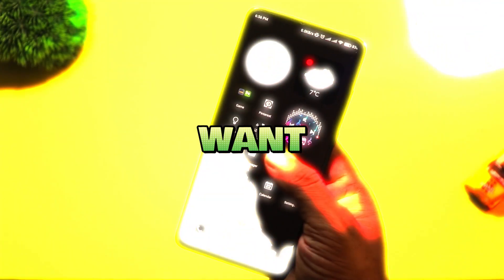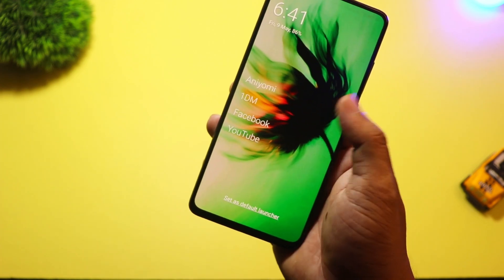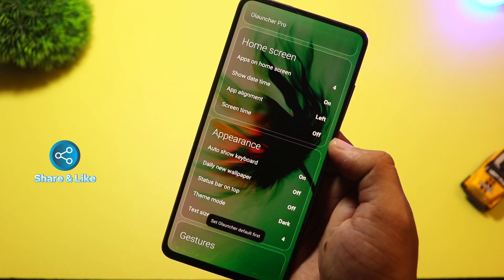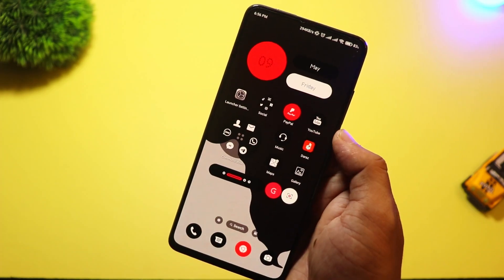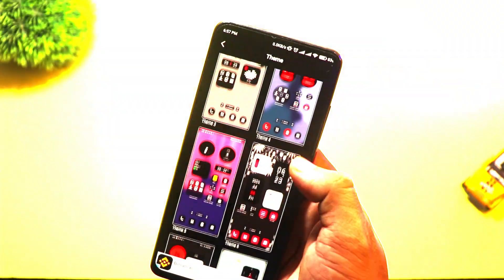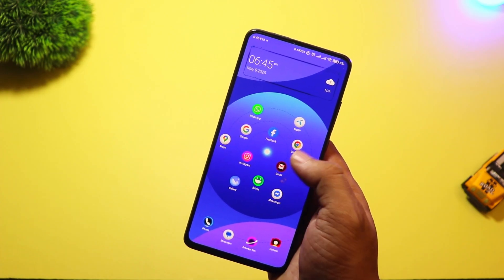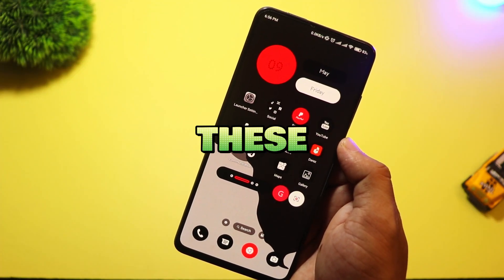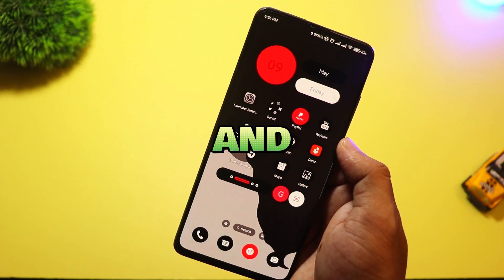🔥 3 NEW Android Launchers You MUST Try in 2025! (Super Clean & Fast)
**🔴 3 New Android Launchers You MUST Try in 2025! | Best Android Launchers for Customization & Performance**

Looking to completely change your Android phone's look and feel in 2025? In this video, I show you **3 NEW Android launchers** that are clean, fast, and highly customizable! Whether you're into minimal setups, Nothing-style UI, or a Samsung Galaxy look — these launchers will blow your mind! 🙌

✅ **Featured Launchers:**

1. **NewLook Launcher** – Best Samsung One UI Style Launcher
2. **Nil Launcher** – Inspired by Nothing Launcher (Dot Matrix Aesthetic)
3. **O Launcher (Minimal AF)** – Ultra Minimal, Clean, Lightweight Launcher

* Want a clean and fresh Android experience?
* Tired of heavy stock launchers filled with bloat?

These launchers are perfect for 2025 Android users who want something **modern, lightweight, and beautiful**.

**⏱️ Time Stamps:**
00:00 – Intro
00:25 – O Launcher (Minimal AF)
01:08 – Nil Launcher
01:48 – NewLook Launcher
02:25 – Final Thoughts & Best Pick

🔹 Top 5 Android Customization Apps
🔹 Best Android Widgets in 2025
🔹 Nothing Phone Launcher Review
🔹 One UI vs Stock Android – Full Comparison

If you’re a fan of customizing your phone, this video is a must-watch. Let your home screen stand out in 2025 with these amazing new launchers!